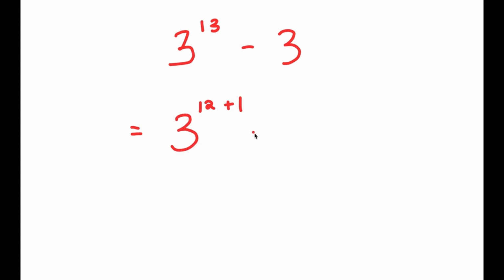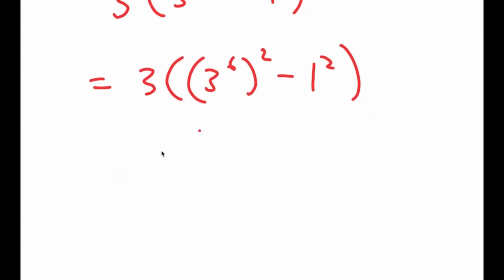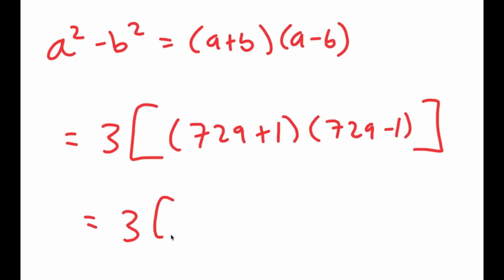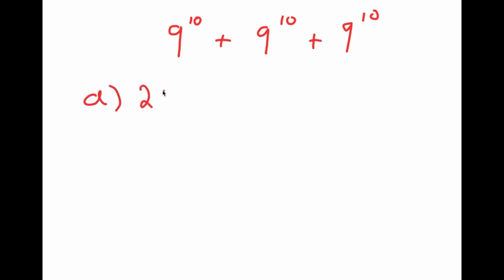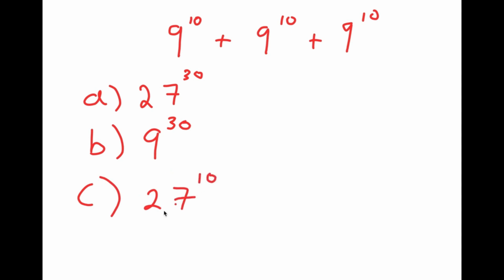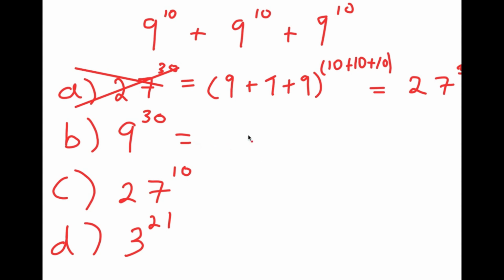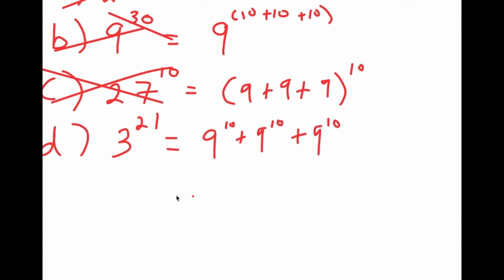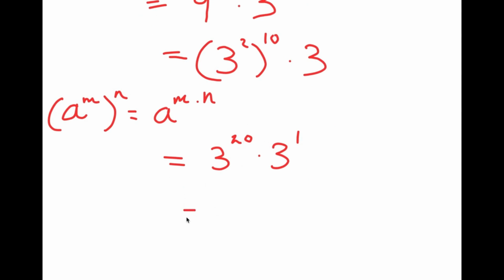A Simple Problem Thats Not So Simple | A Challenging Algebraic Equation